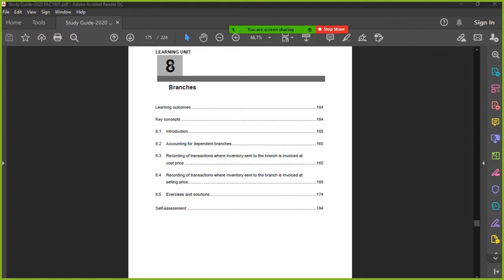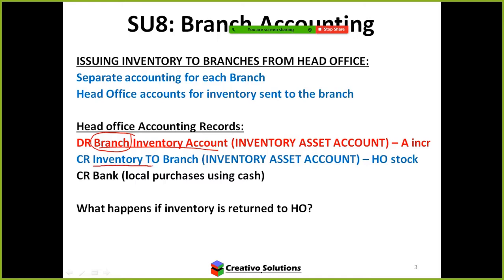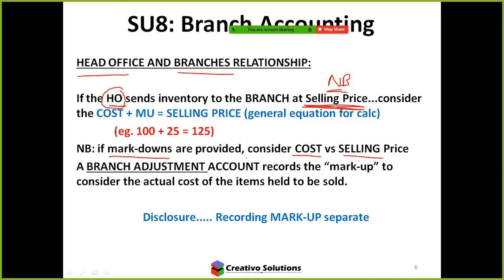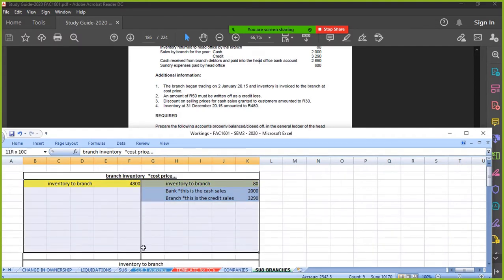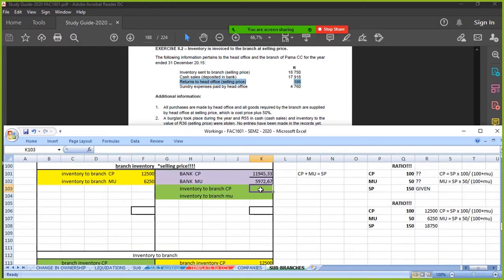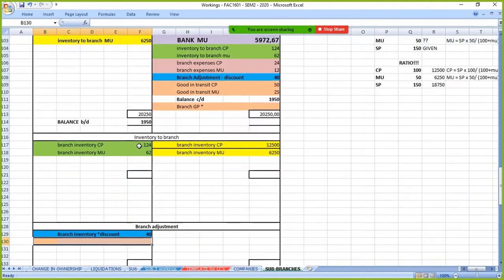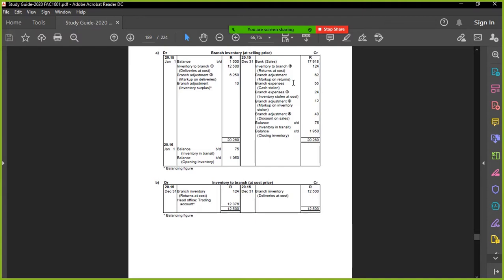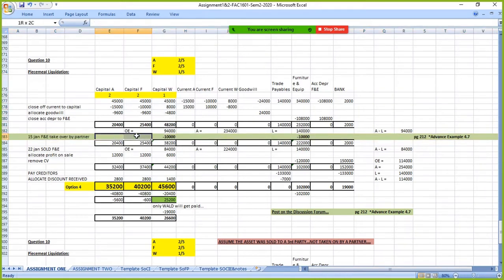Accounting fac1601 SU8 theory Branches and Activities1&2